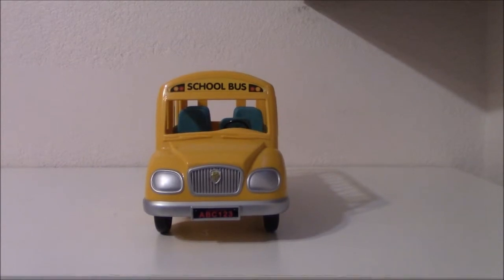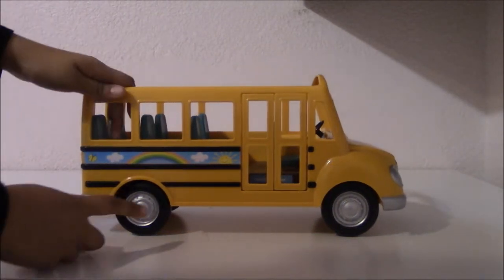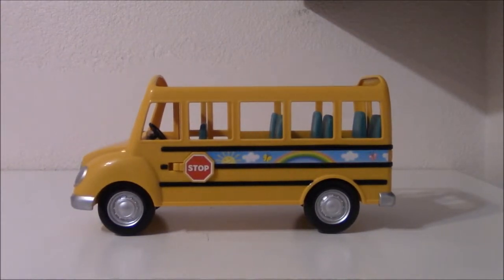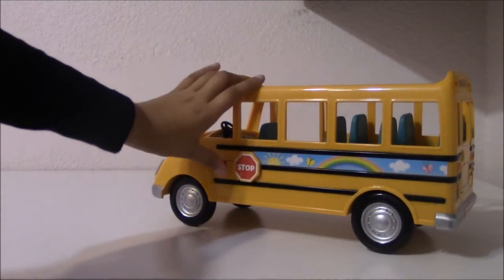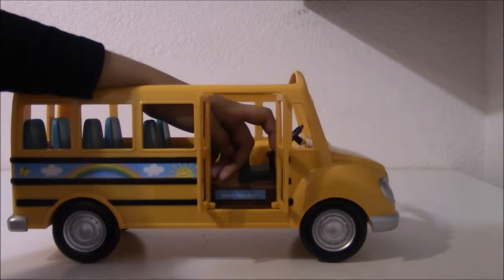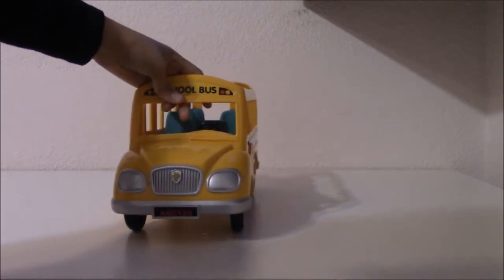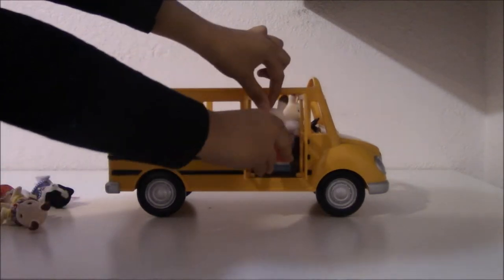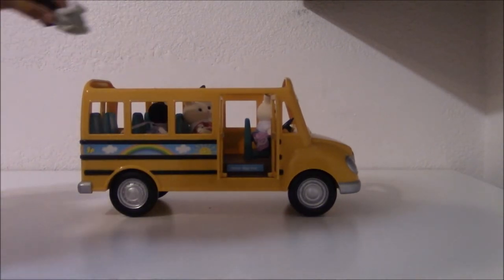Calico Critters School Bus Review